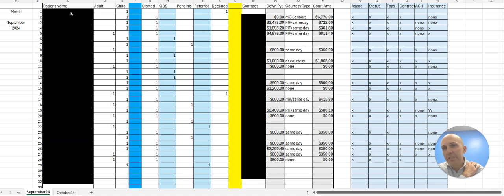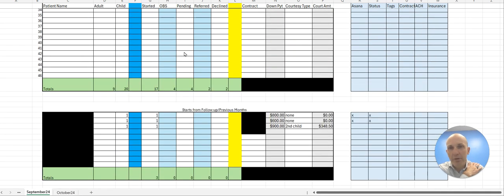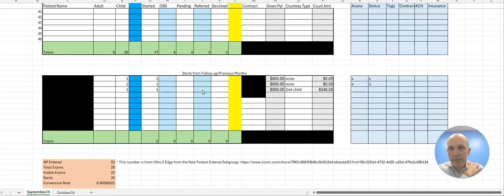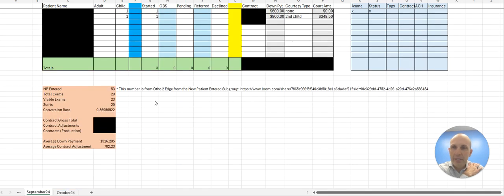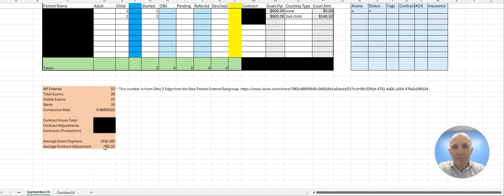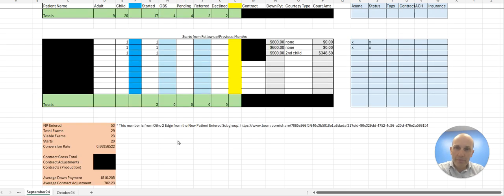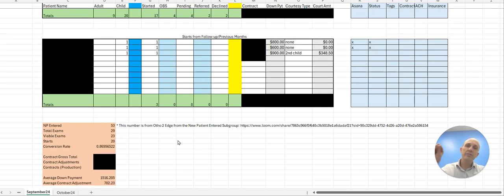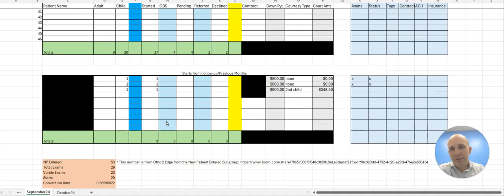Tracking Starts for your TC, How and Why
In this video, I explain the significance of our TC tracking document, inspired by Jill Allen. This document helps us track patient exams, outcomes, financial details, and post-exam tasks efficiently. It aids in teaching, trend analysis, and ensures task completion. The document's data is crucial for monitoring progress, setting goals, and comparing with our patient management software. It's a vital tool for startups to stay organized and track performance.